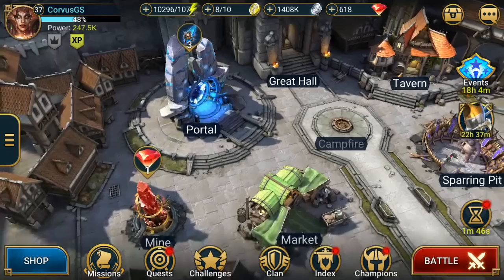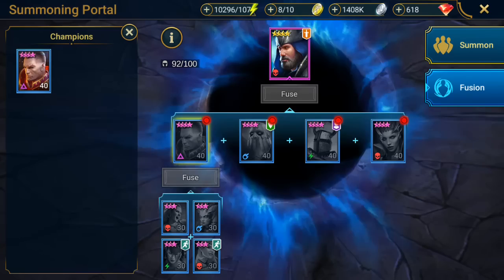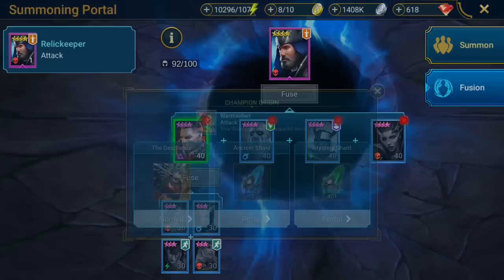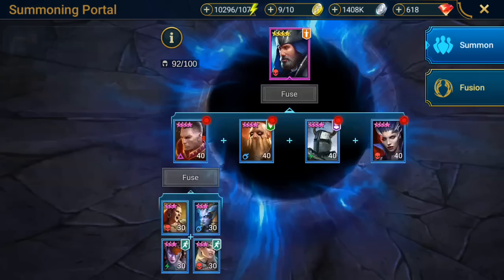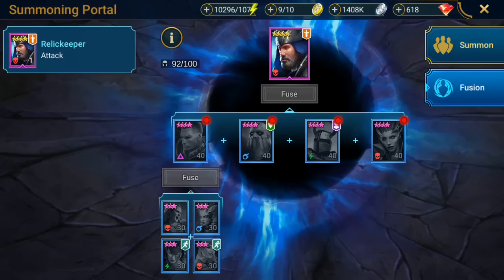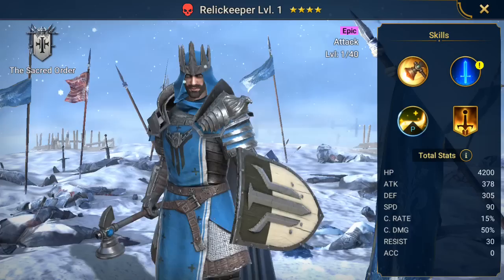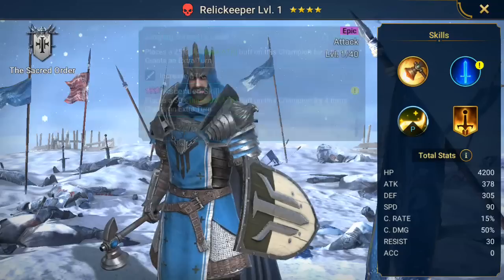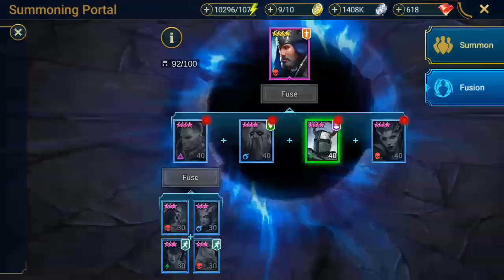Relickeeper fusion tutorial, tips and advice RAID: Shadow Legends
How I approached fusing the Relickeeper. RAID: Shadow Legends by Plarium